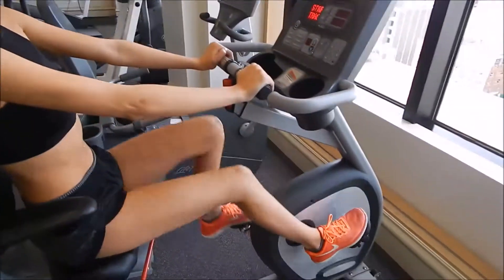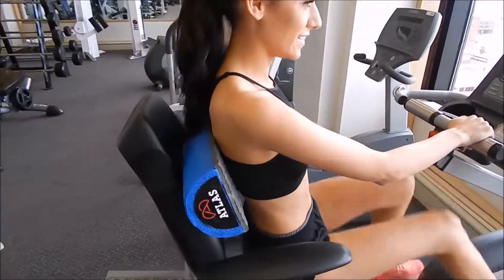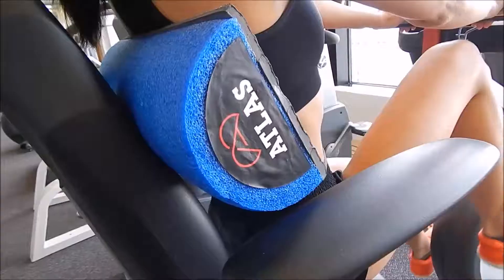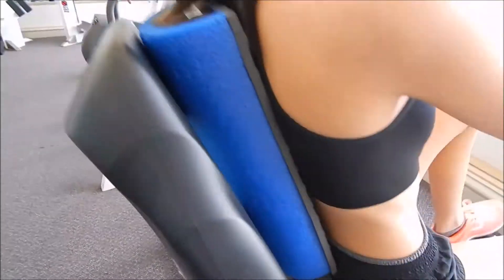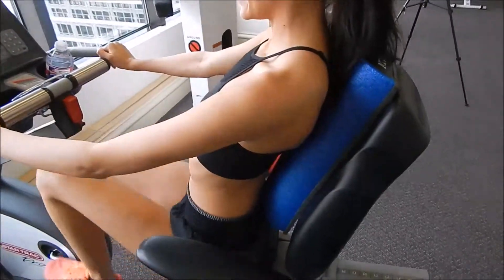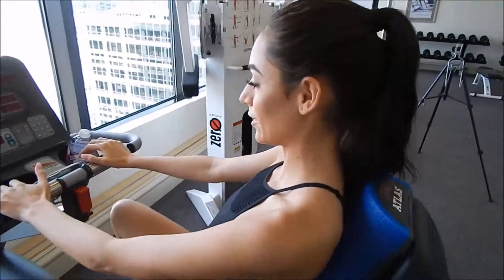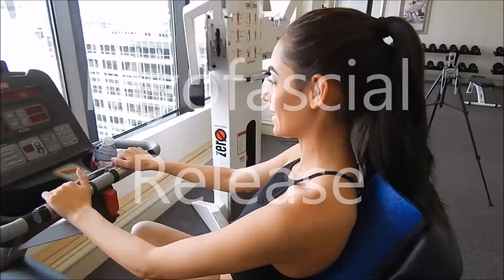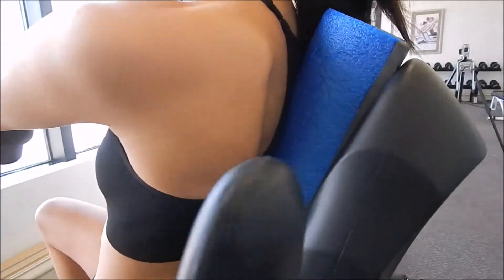Half Foam Roller Pad The Atlas Pad Is Improving Posture Daily! Use it for Tailbone Support!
This foam roller is a high quality tool for all your musculoskeletal aches and pains from living life. It is unique because it is the only foam roller with handles, you can foam roll standing up, lying down and even seated in your favorite chair! Also, you can manipulate the Atlas Foam Roller to stretch in ways you only dream of.